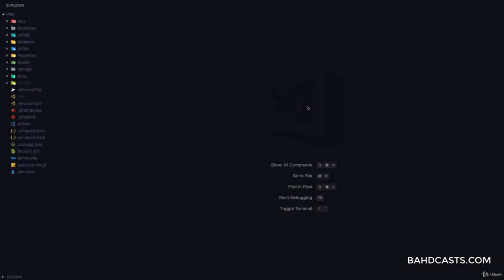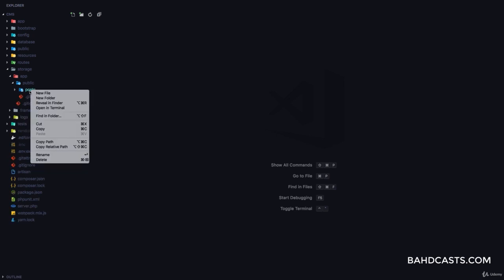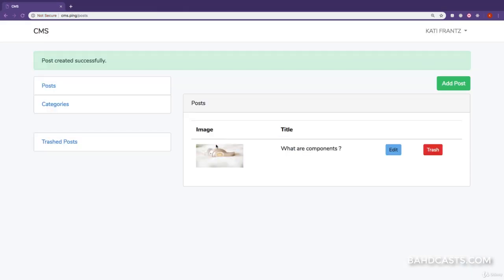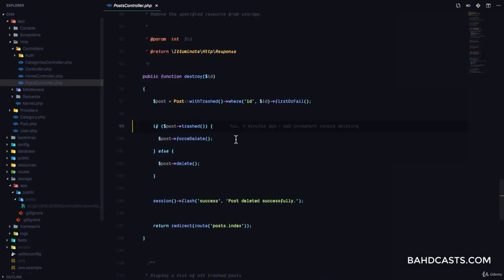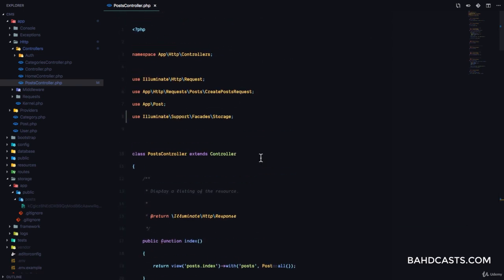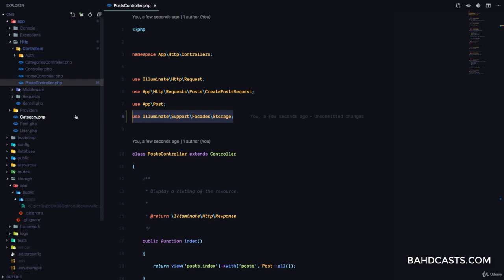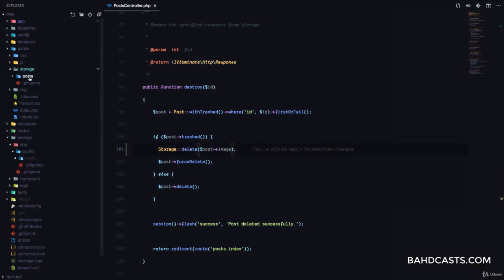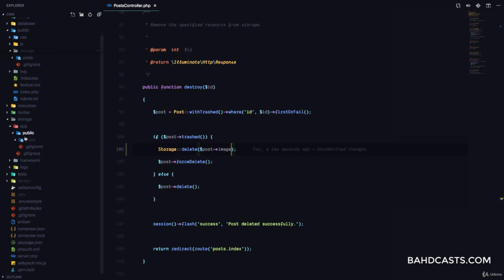#32 Deleting images After Post Deletion in Laravel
Deleting images After Post Deletion in Laravel